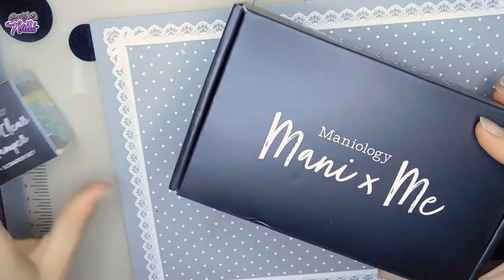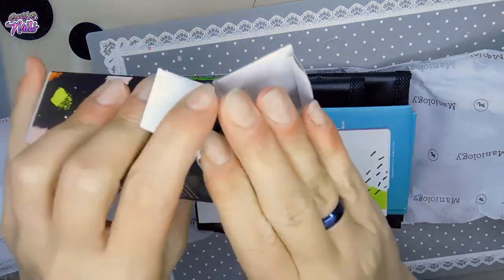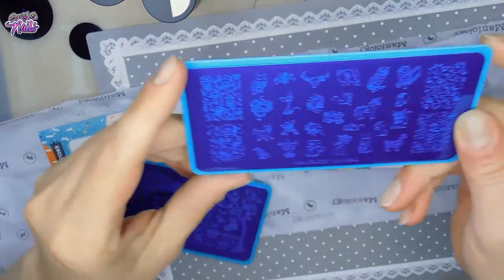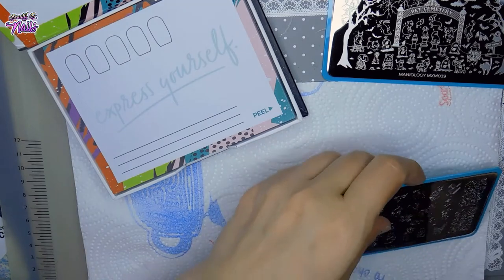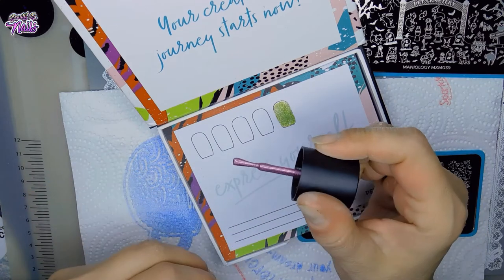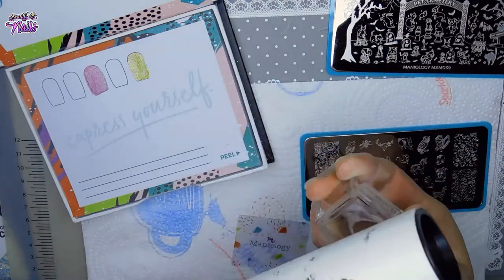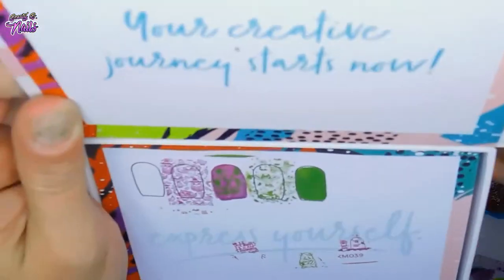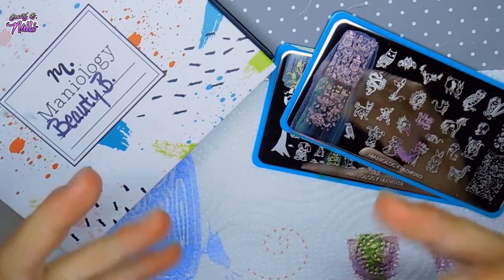PET CEMETARY!! Maniology Box Unboxing/ Stamping/ Swatching /Easy Nails At Home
Makartt  Ambassador 15%
Code: BeautyB

FNXFIT
FNXFIT 15%
BeautyB15

Code: Melinda30

Pottle 10%
Code: Conley

Kadsnailart
KADSRUFF

10% Code for Maniology
 BEAUTYBNAILS10

Sxc Polygel